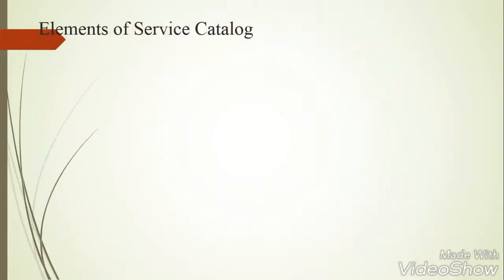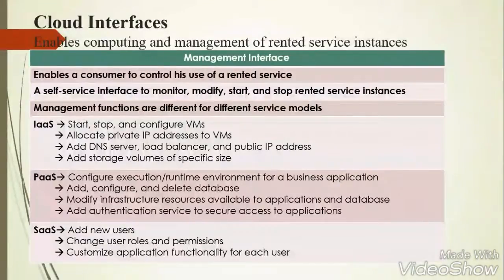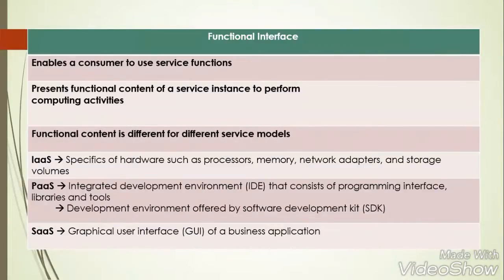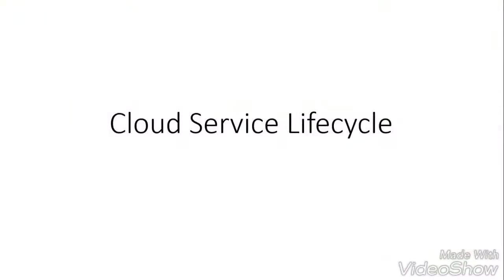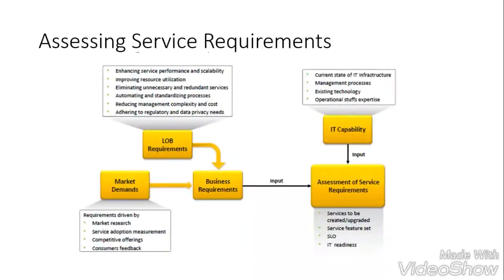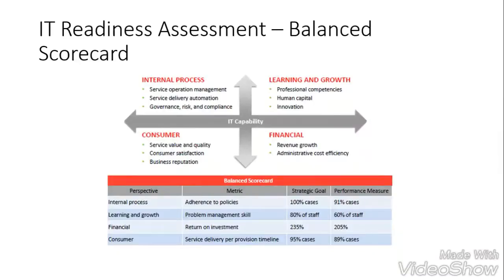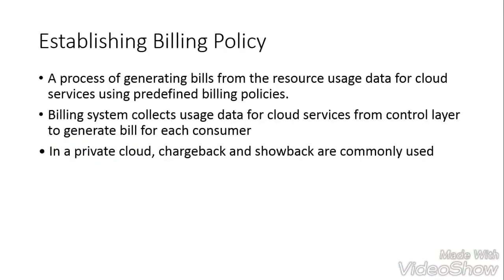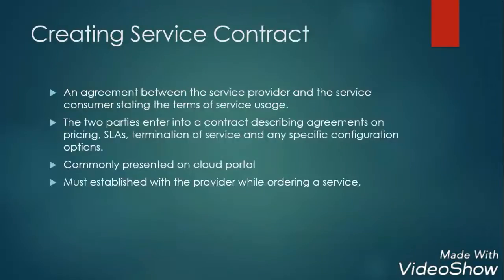SERVICE ORCHESTRATION LAYER (ORCHESTRATION SOFTWARE) pgt309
Video Presentation PGT309 module 6
SERVICE ORCHESTRATION LAYER
(ORCHESTRATION SOFTWARE)